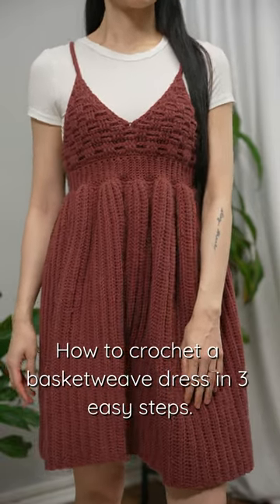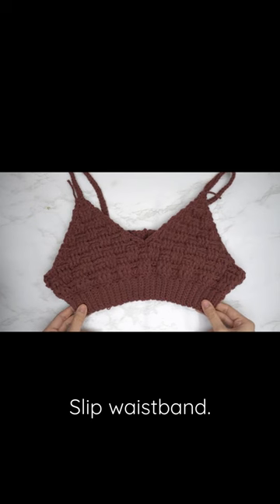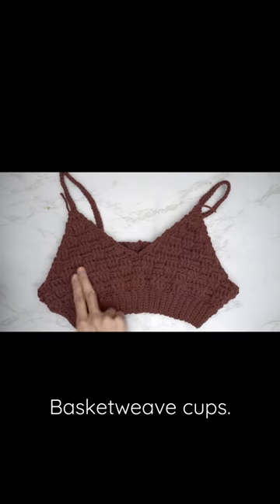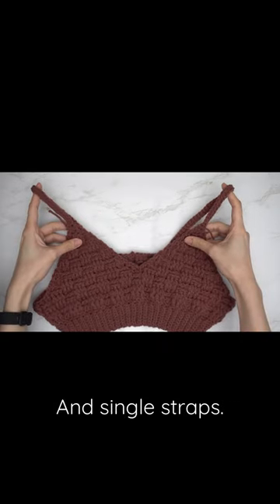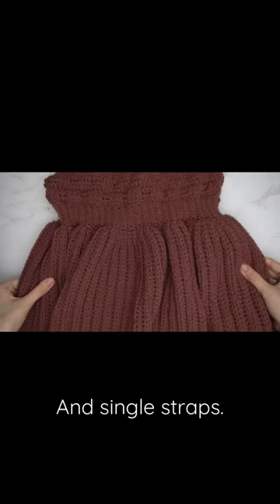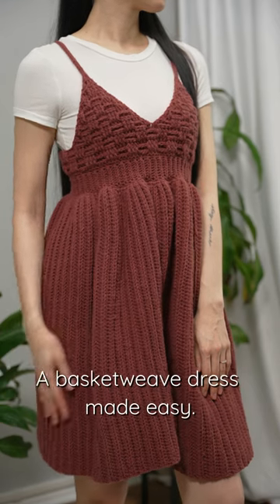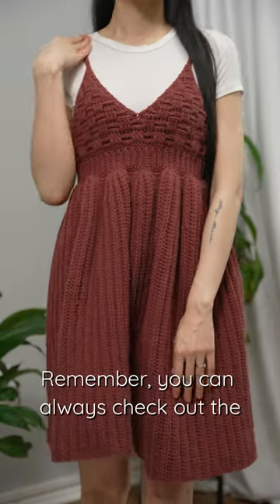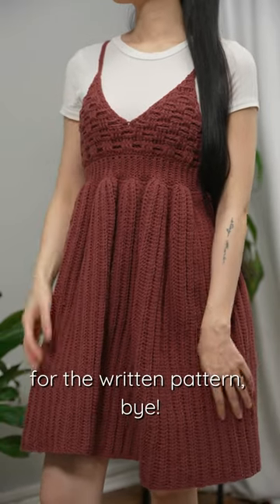How to Crochet a Basketweave Dress in 3 Easy Steps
Yarn & Tools Used:
Category 4 (1,250 Grams/1,900 Yards)
Lion Brand Pound of Love (Cinnabar)